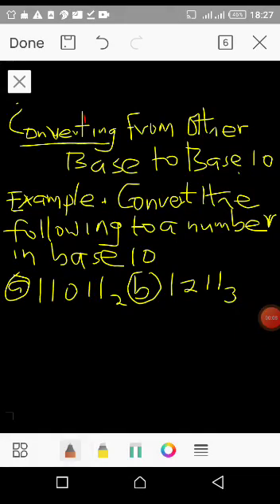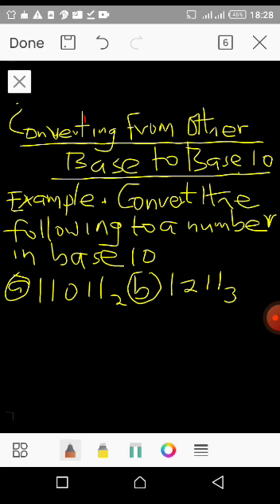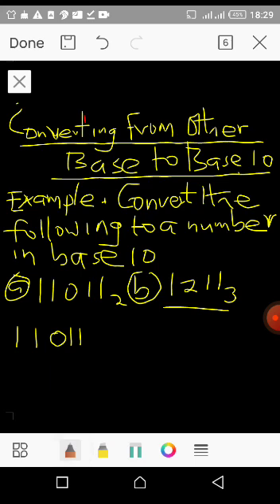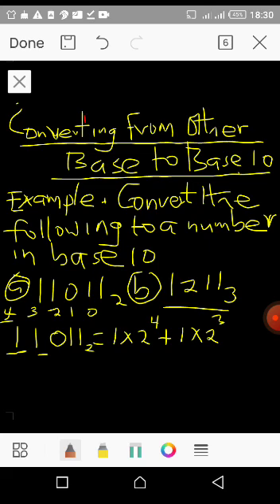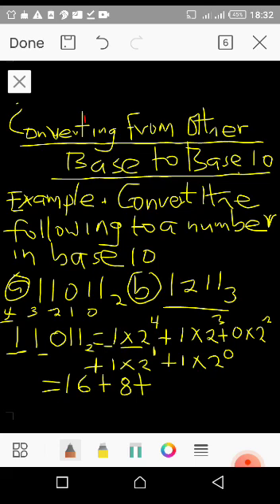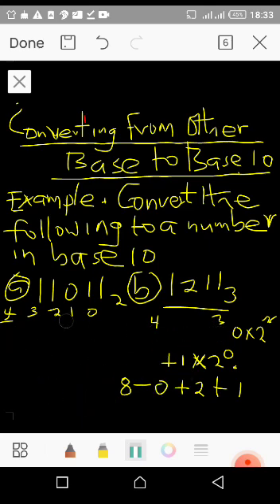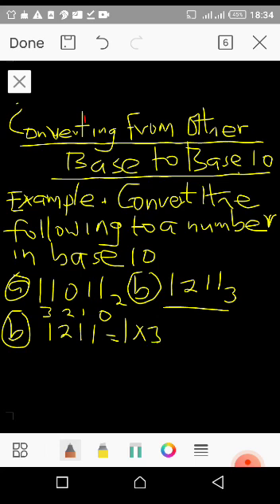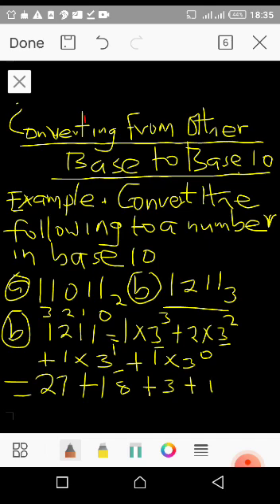Practice Examination 2